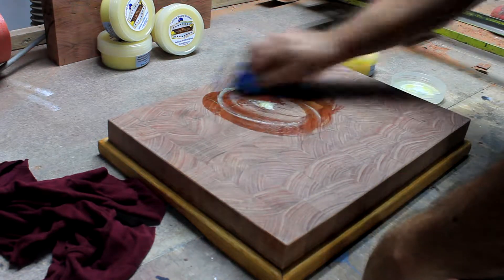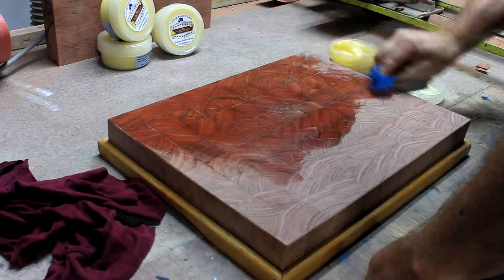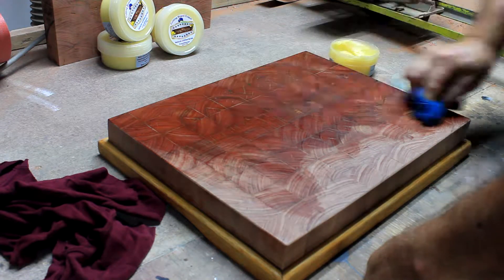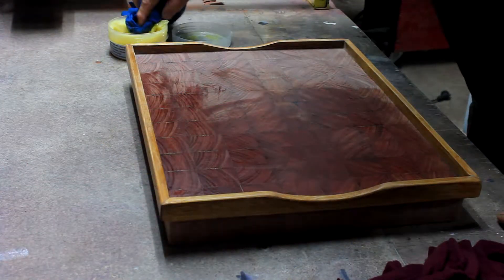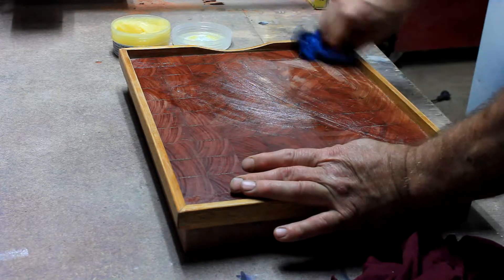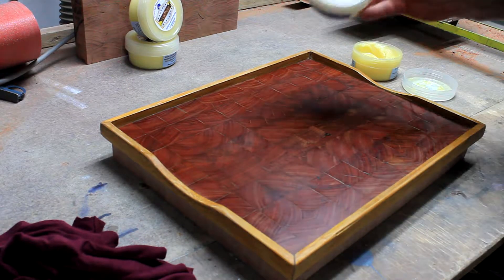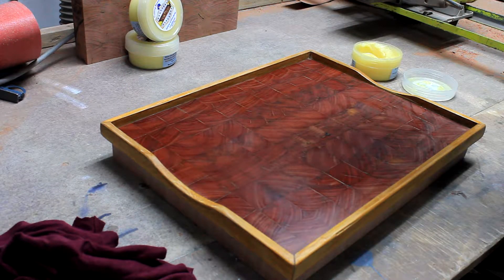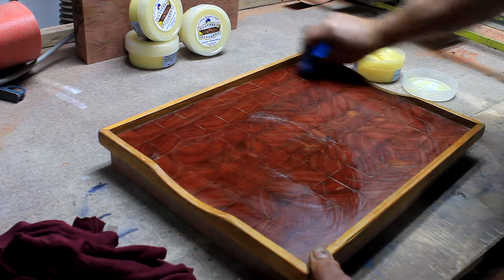WOOD CUTTING/CHOPPING BOARD BUTCHERS BLOCK CREAM OIL CONDITIONER TUTORIAL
Wood cutting/chopping board butchers block cream oil conditioner tutorial on how to use this amazing natural anti-bacterial food safe wood treatment.